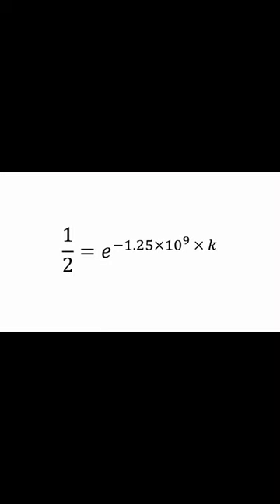Dating Fossils Short | Fun With STEM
Have you ever wondered how scientist date fossils? Wonder no longer! Click the link to the video and follow along with the math behind the dating.